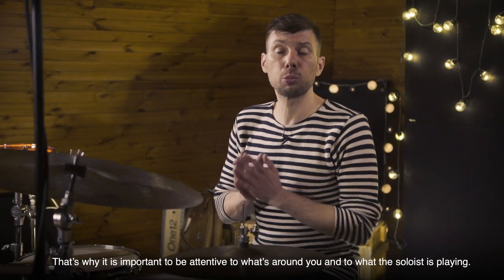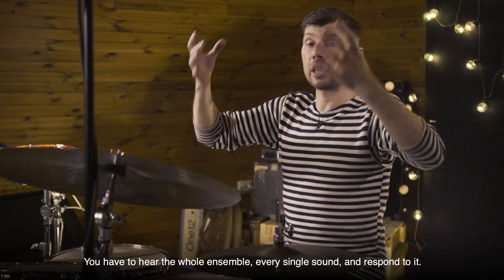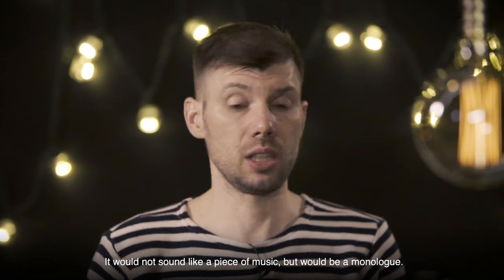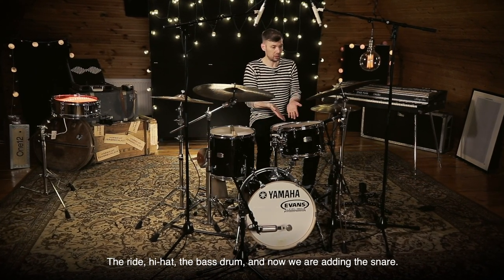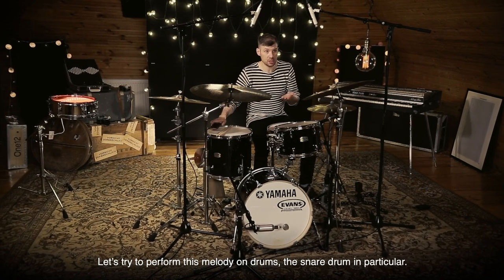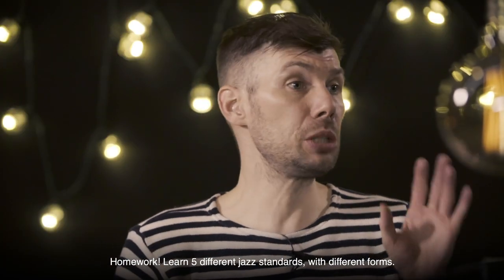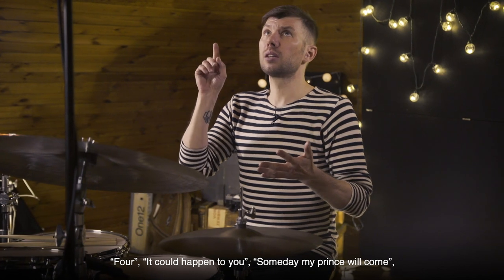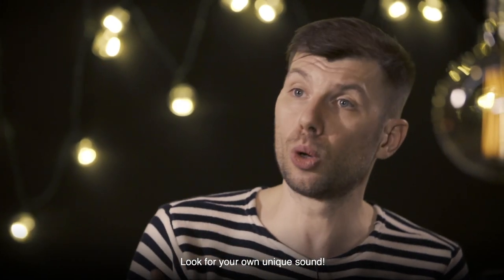Lesson 6. Melody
This is the 11 episodes entry-level series of drum lessons and a motivation short movie may be also useful for the ones who already made progress in their drumming.

Even if you play another instrument already but want to start practicing drums this series will be a perfect start for you.

A motivation short movie (Lesson 12) will be suitable for the most broad audience.

I would like to thank Alexander Ryzhak(Yamaha) and Yulia Rynkova(D’Addario) in the first place. They became my family in the past couple of years. None of this would be possible without them.
I am more than certain that this series of lessons will be continued in the nearest future.

If you have any ideas for the future lessons or any inquiries for Sasha Mashin, please write to with Q&A in the subject field

Sound: Ilya Lukashev, Alexander Perfilyev

Subs: Eugeny Petrushansky eugenepetrushanskiy.com , Michael Wang

D'Addario
Zildjian
Vic Firth

Special thanks to Rainy Days for moving forward and the opening tune for the lessons